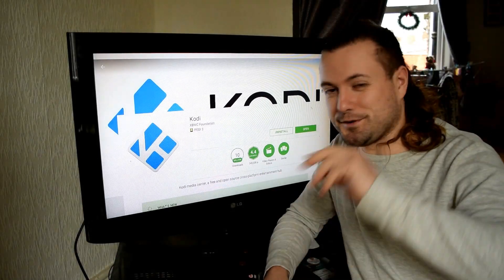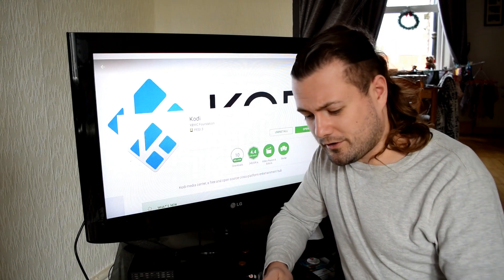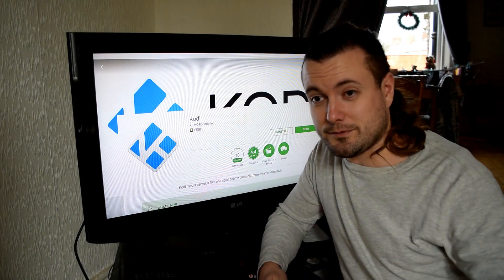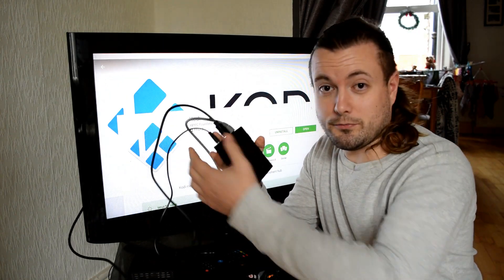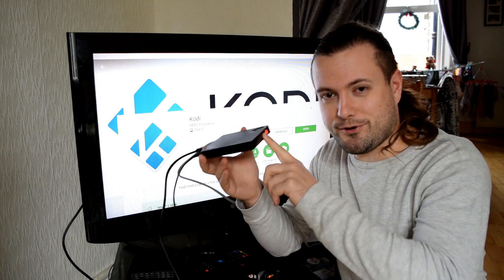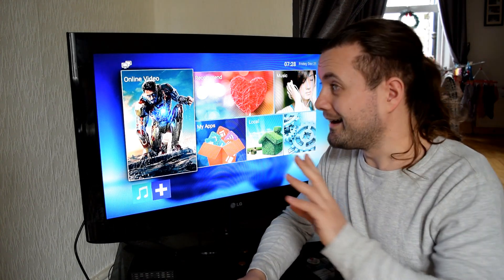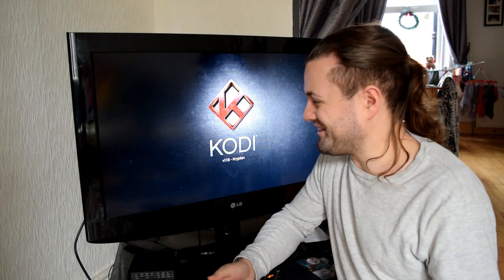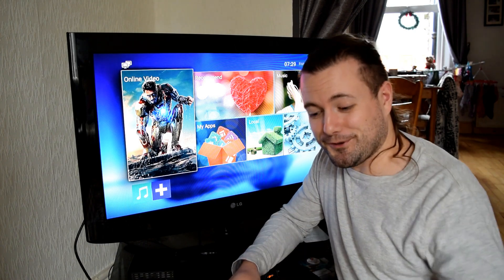Sunvell H3 Android Nougat Firmware VS Beelink X2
You will also need Phoenix Card Maker and an SD card to burn this onto your device.